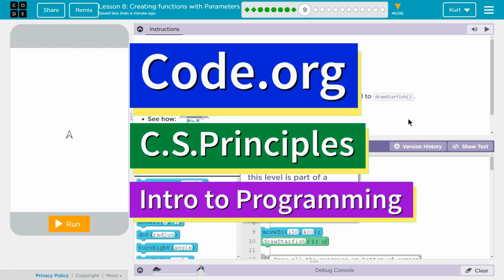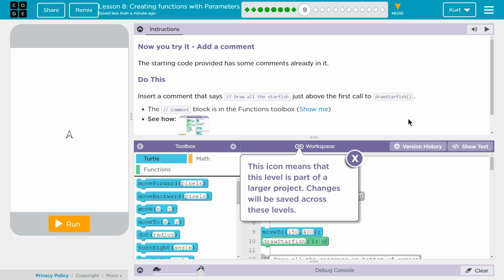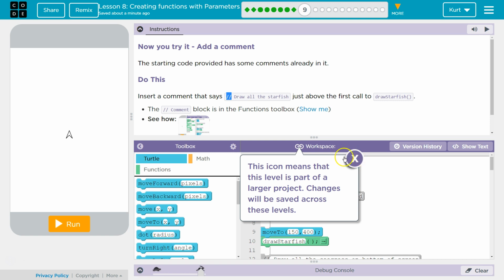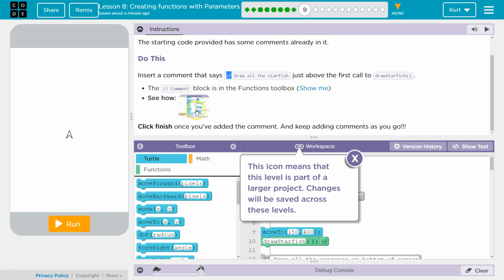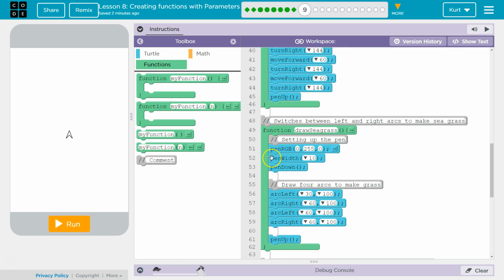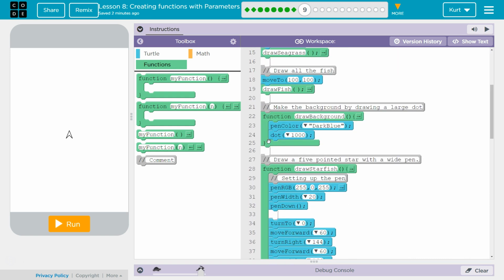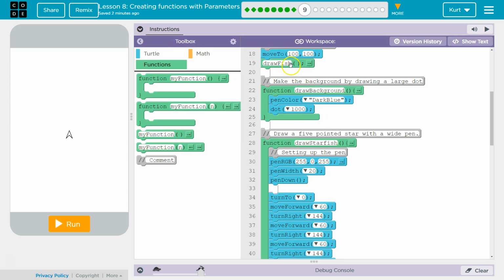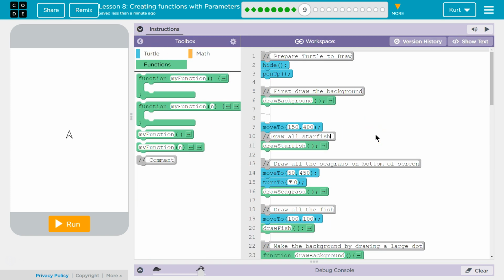Creating Functions with Parameters Lesson 8.9 Tutorial with Answers Code.org CS Principles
Creating Function with Parameters is lesson 8 from Intro to Programming, unit 3 of Code.org's C.S. Principles course, often used in AP Computer Science classrooms. Each part of the course challenges students to accomplish a new task while learning principles of computer science. In this video I walk through step-by-step how to get the right answer for this puzzle. Tutorials for other lessons is linked below.